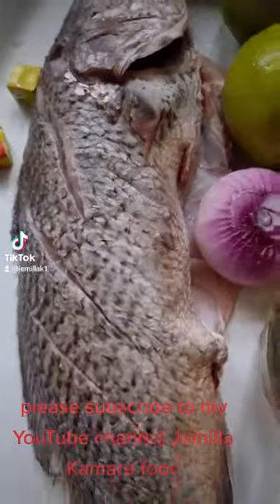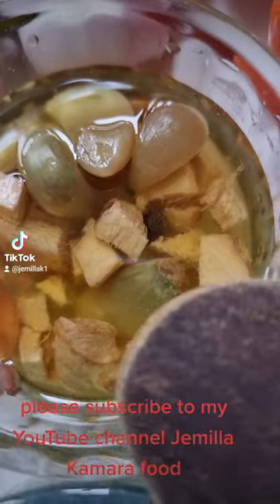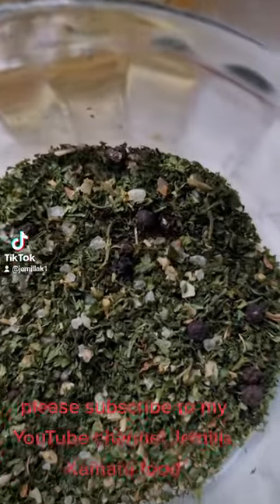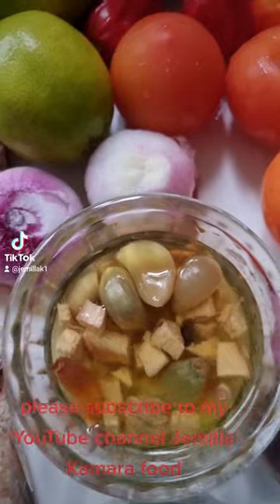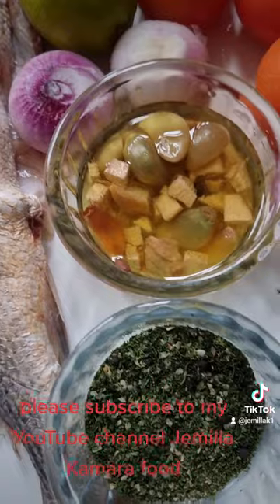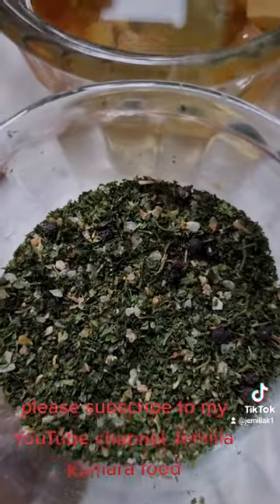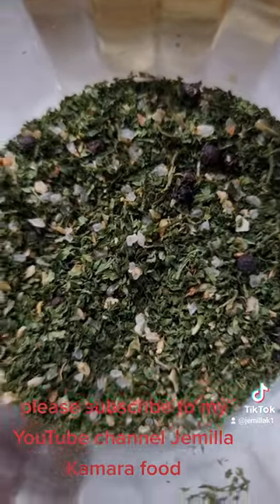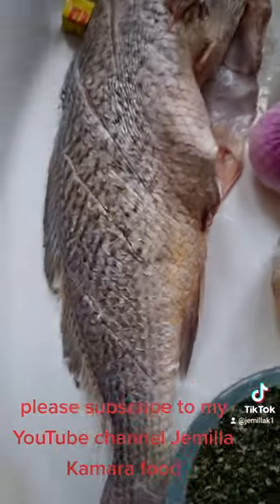23 February 2023